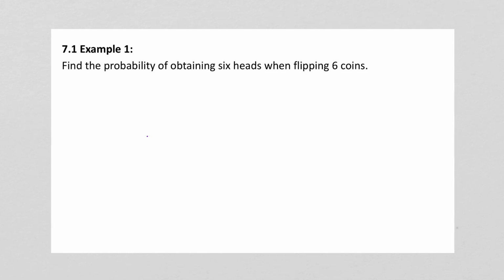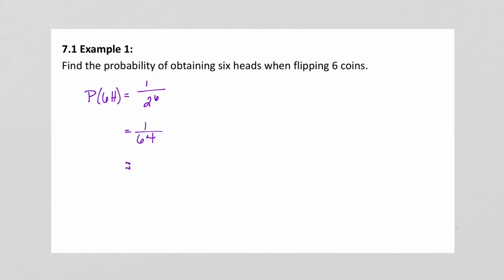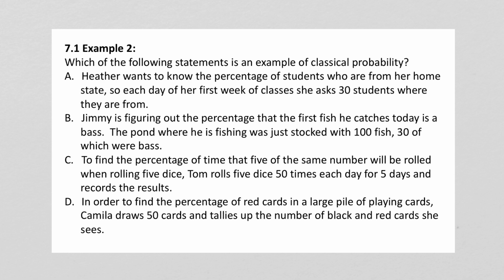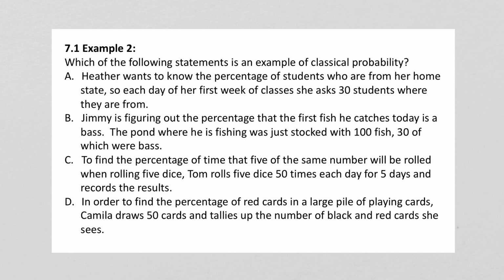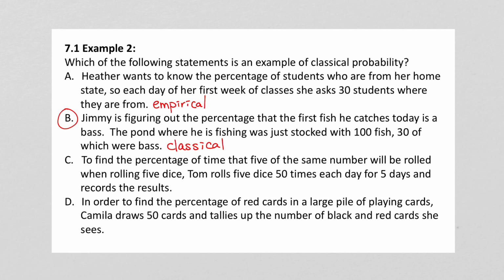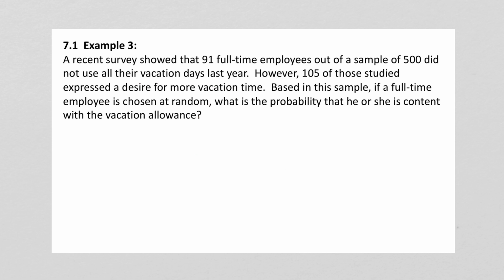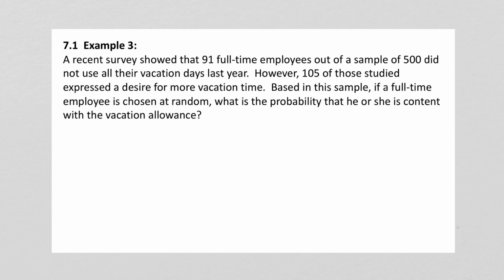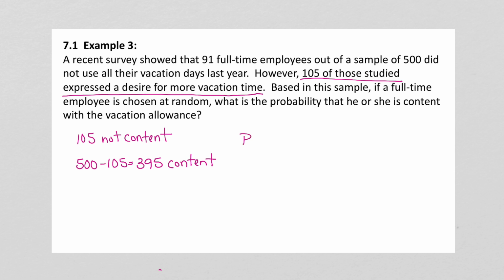7 1 Additional Examples